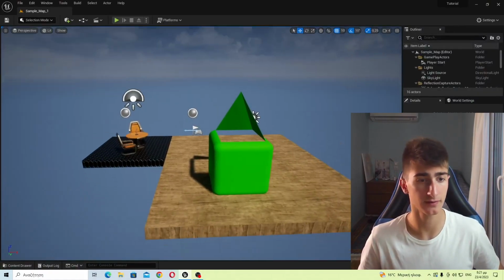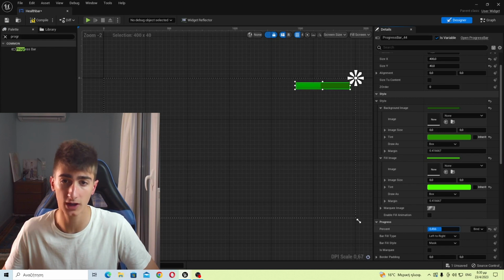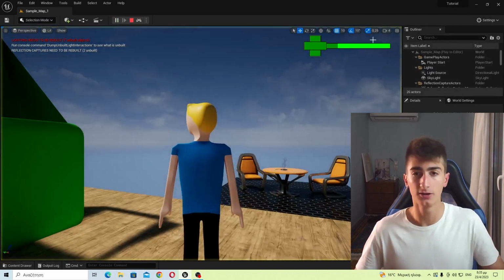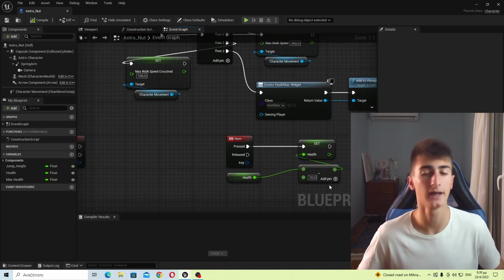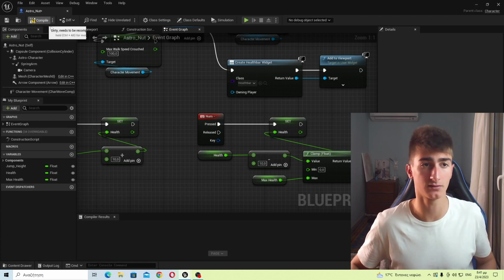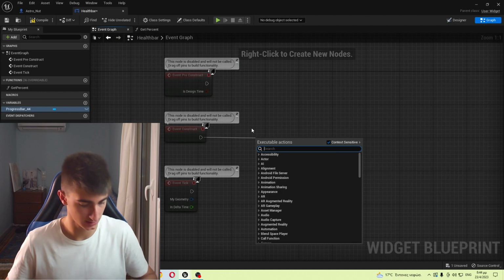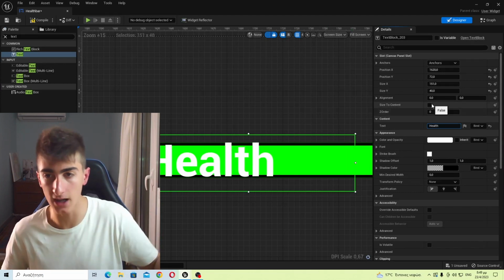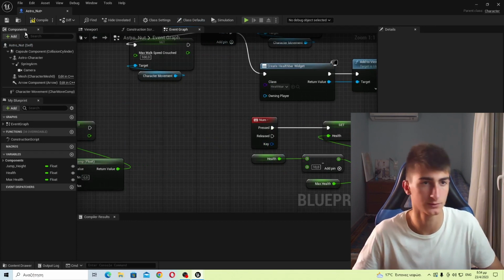How to Make a Healthbar in Unreal Engine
Hello guys! In this turoial, we are going to be messing around with health, in Unreal Engine. Specifically, healthbars!

0:00 Channel Intro
0:21 Skit
1:18 Actual Intro
2:27 Creating a Widget
3:25 Customizing your Healthbar
6:04 Adding Healthbar to Viewport (Player BP)
7:12 Adding Healthbar to Viewport (Level BP)
8:29 Damage / Heal System (Optional)
13:41 Testing
14:07 Binding Healthbar to Health
16:45 Testing 2
17:07 Health Text
19:08 Testing 3
19:20 Minor Adjustments (Optional)
19:51 Outro